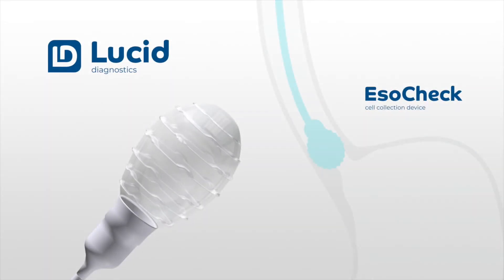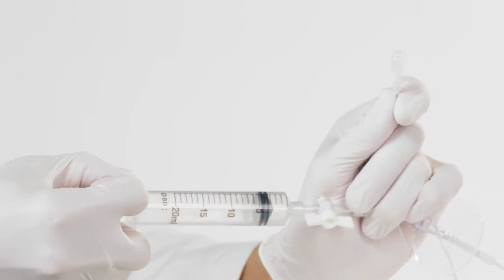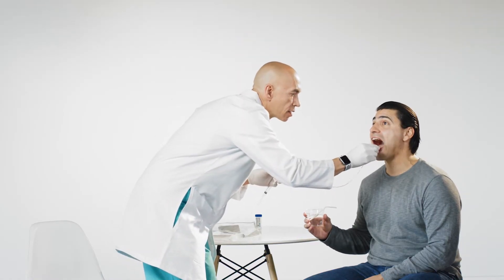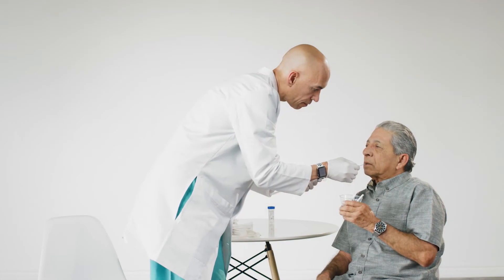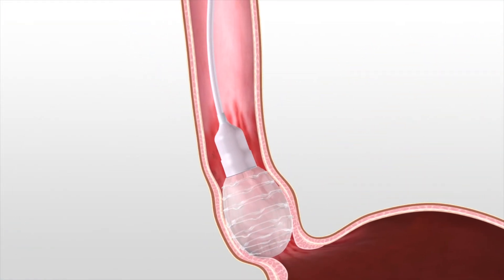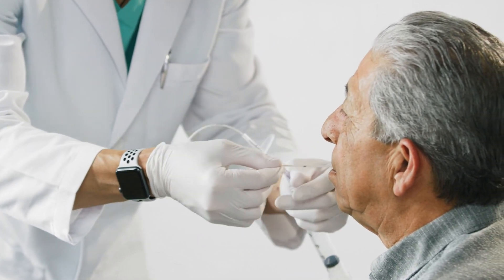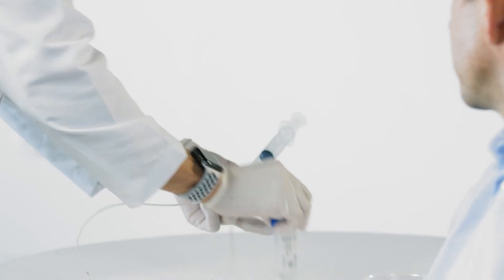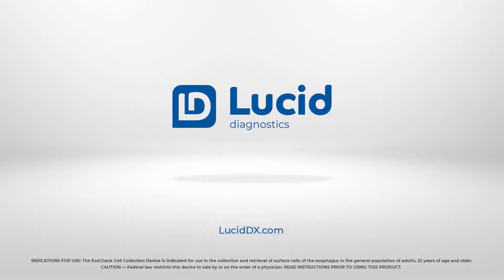EsoCheck™ Procedure Step by Step for Clinicians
EsoCheck™ is an FDA 510(k)-cleared non-invasive cell collection device designed to sample cells from the esophagus in a procedure that takes five minutes in a doctor’s office.

EsoCheck with Collect+Protect™ Technology is a vitamin pill-sized capsule containing a small inflatable balloon attached to a thin catheter that is swallowed by patients and inflated to collect cells in the lower esophagus, targeting the area where abnormal cells originate. As the catheter is withdrawn, the balloon swabs surface cells from the target area and then deflated to protect the collected cells as the device is removed. The collected cells may then be subjected to any commercially available diagnostic test.

INDICATIONS FOR USE:
The EsoCheck Cell Collection Device is indicated for use in the collection and retrieval of surface cells of the esophagus in the general population of adults, 22 years of age and older.
READ INSTRUCTIONS PRIOR TO USING THIS PRODUCT
Caution: Federal law restricts this device to sale by or on the order of a physician.